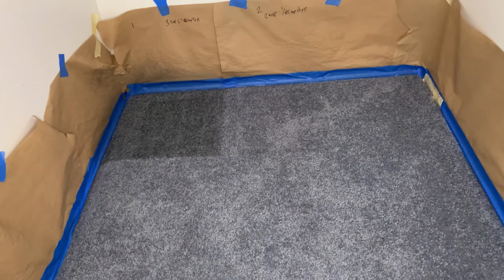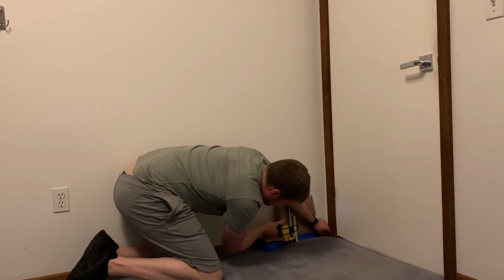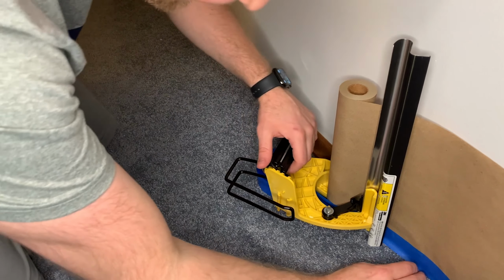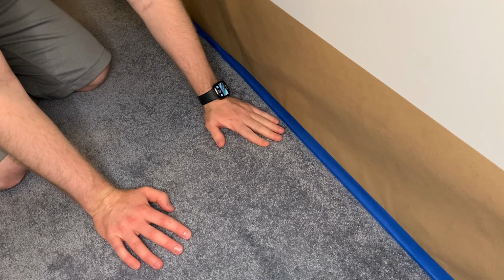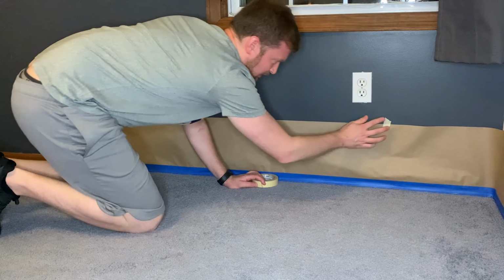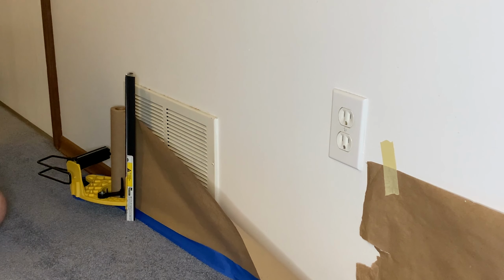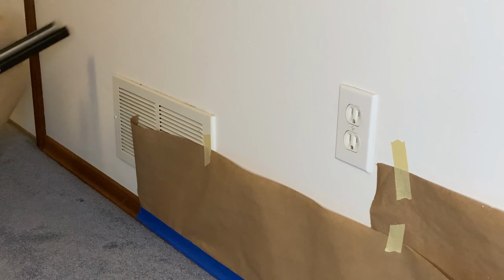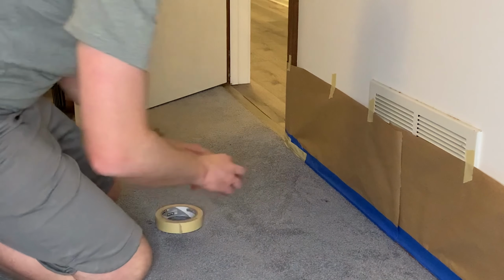3M Hand-Masker Film and Tape Dispenser, M3000. Quick use video: Paint Tips Carpet, Dying Tips.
Here is a quick video using the 3M Hand-Masker M3000 I use before a DIY dye of a carpet in my house. It worked great to keep the dye off the walls and the trim. After I was done I flipped around the tape and masking paper and used it to mask the molding and the carpet for when I painted them (with a little extra tape since carpet fibers diminished the stick of the tape). I love this product and am very happy I ordered one (note, since I bought my unit and filmed this, the price has gone up and its hard to find on Amazon. Maybe check your local big box or small business hardware store to see if they have any in stock. There are other units (such as the 9000) but they are a lot more expensive.)